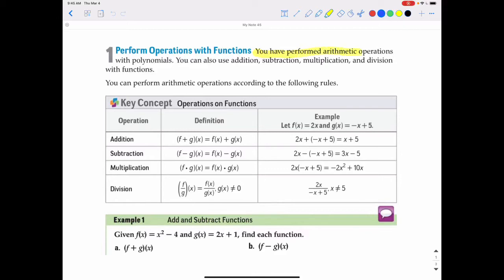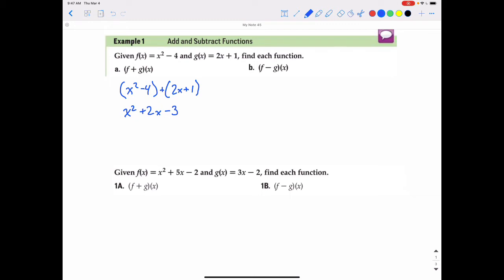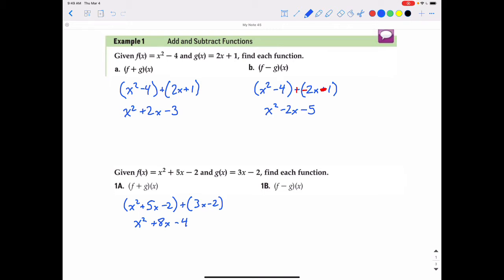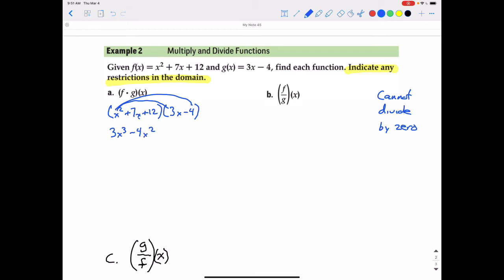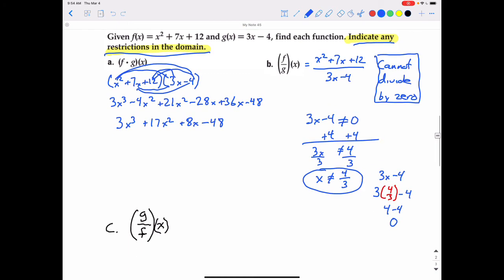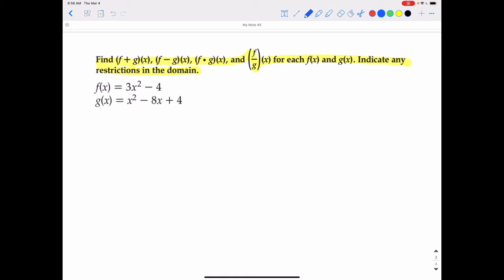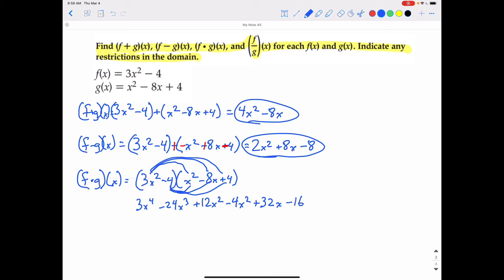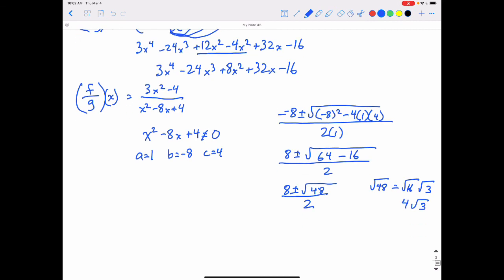Reveal Algebra 2 Lesson 6-1, Part 1